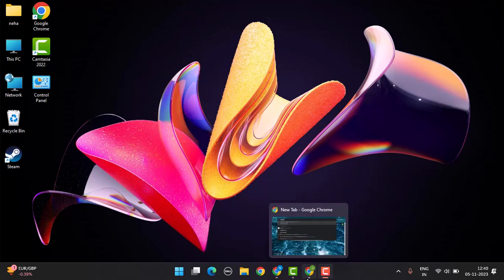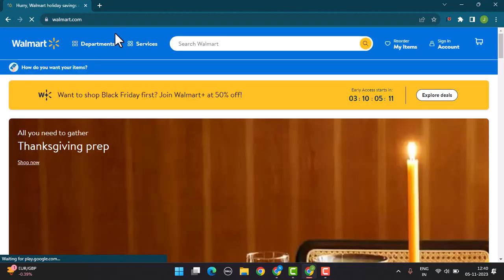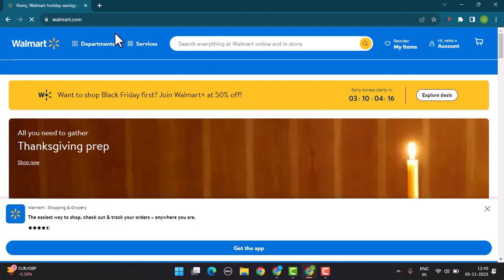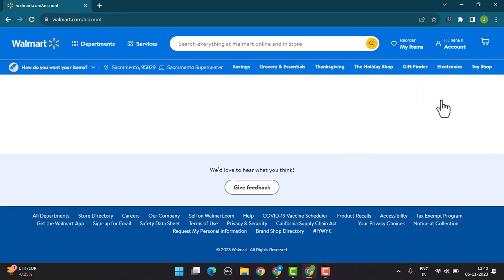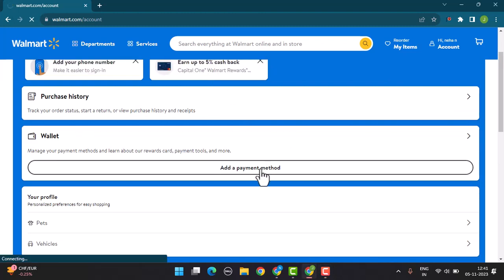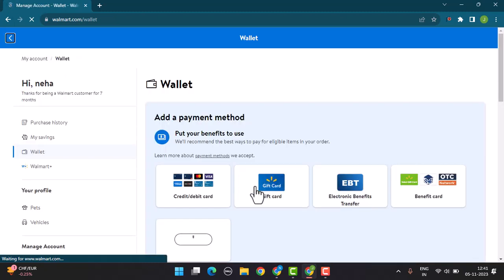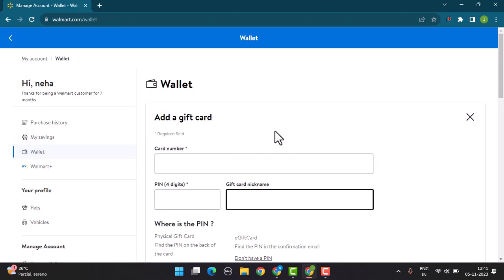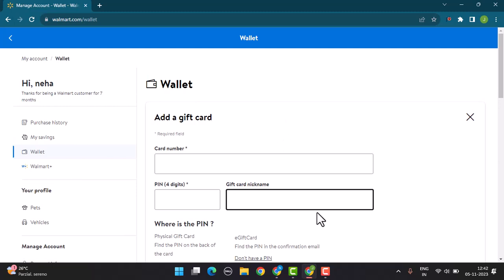How to Use a Gift Card in Walmart !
This video guides you in an easy step-by-step process to use a gift card in walmart

Chapters / Timestamps
0:00 Intro
0:16 Use Walmart giftcard
1:22 Outro